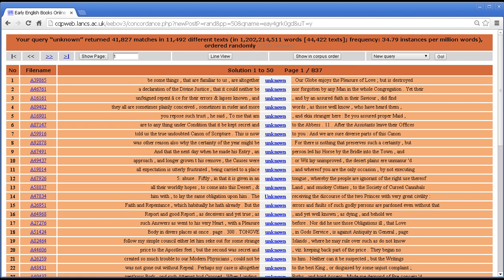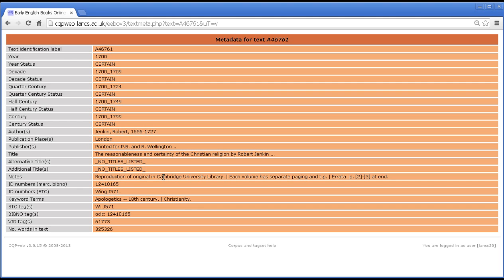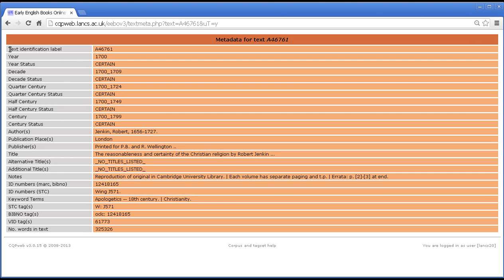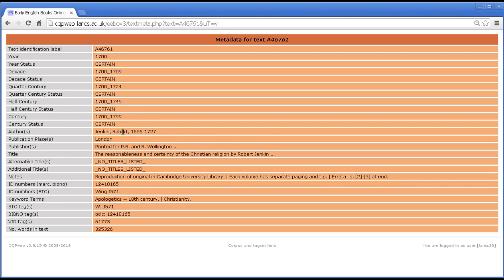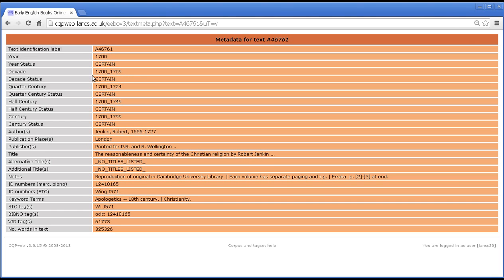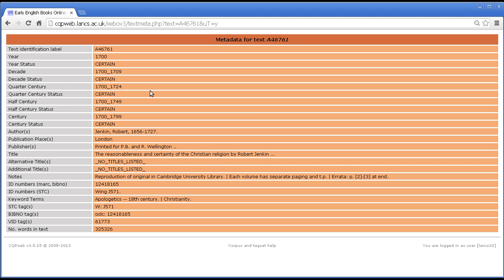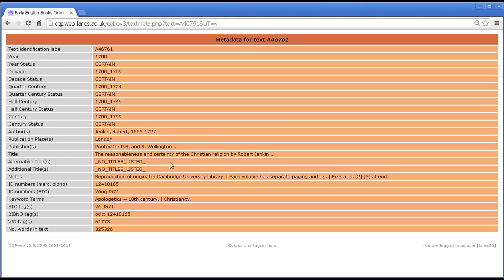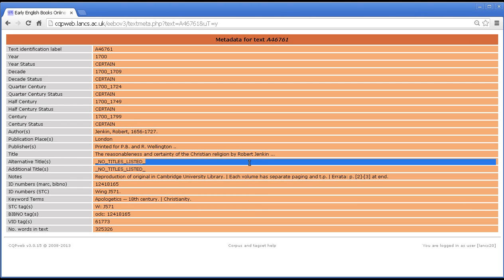CQPweb tutorial # 10: the text metadata screen